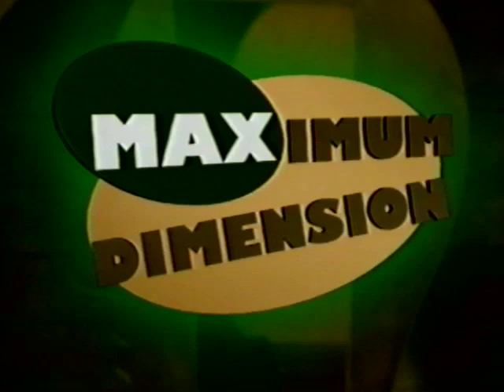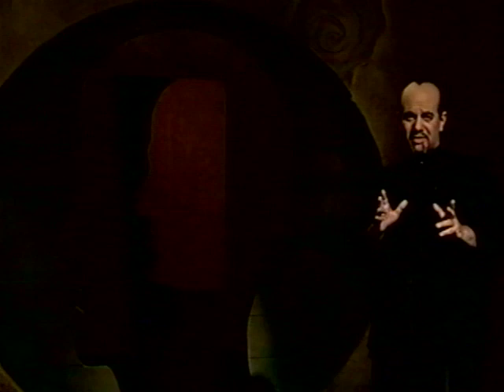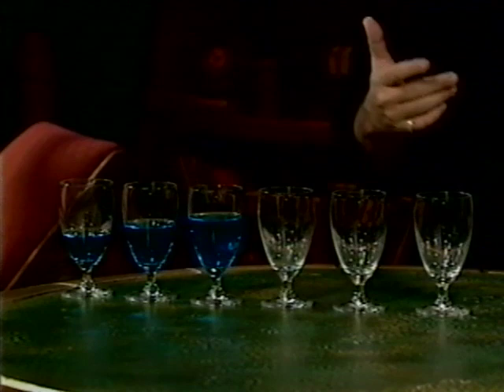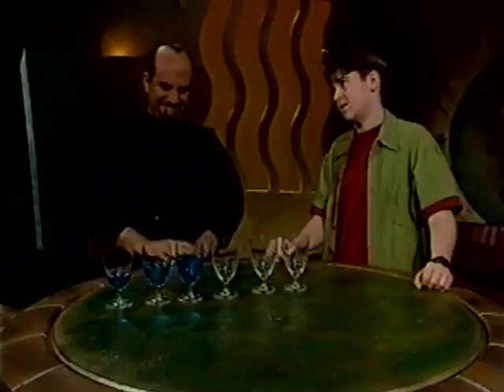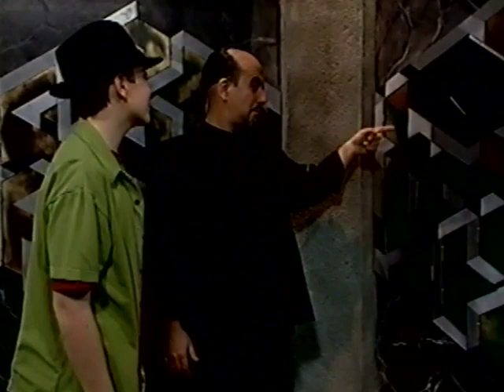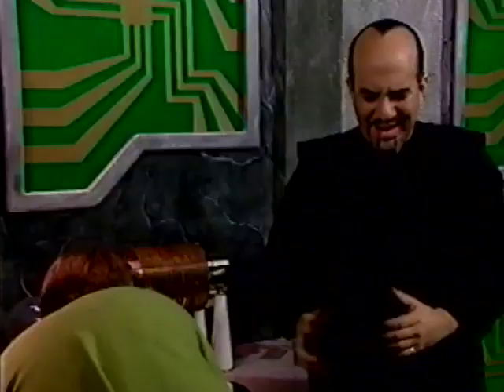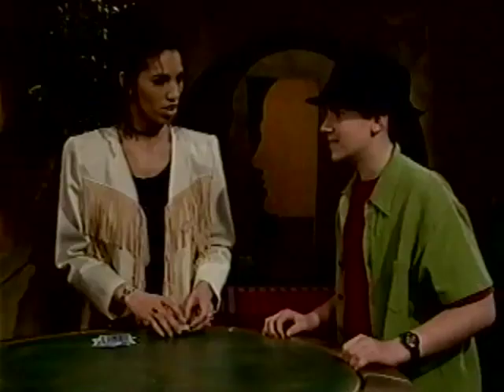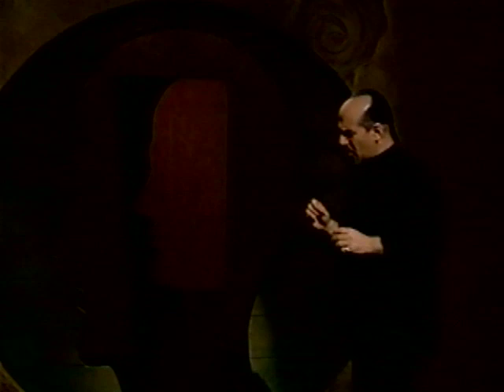Maximum Dimension music